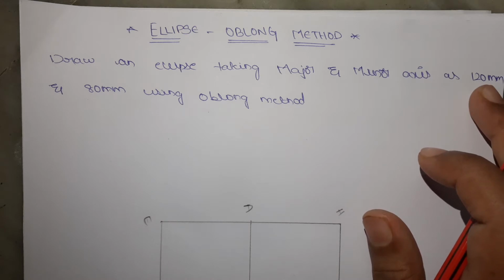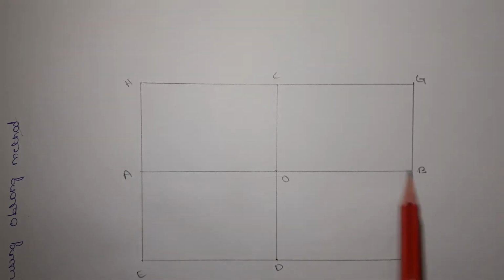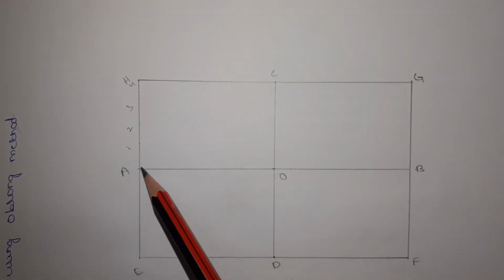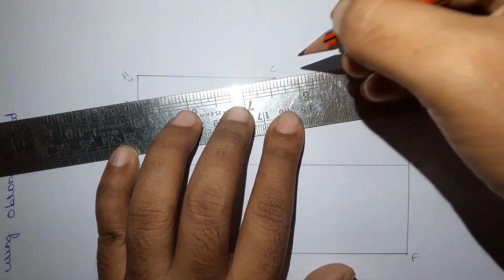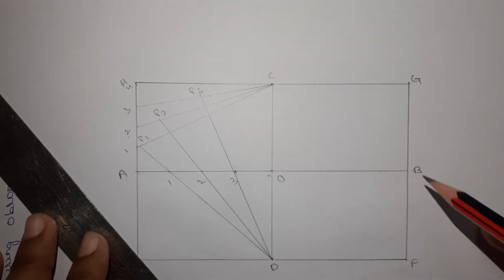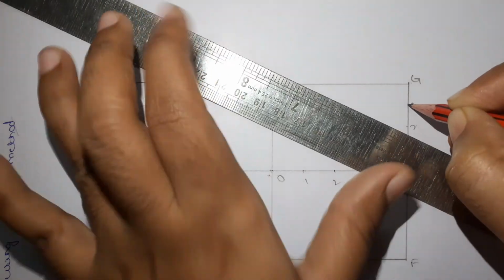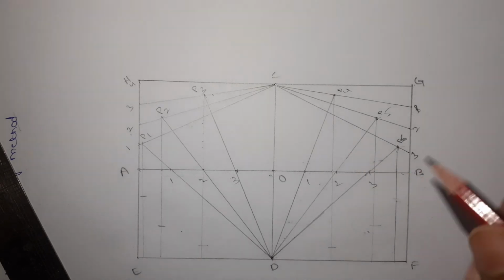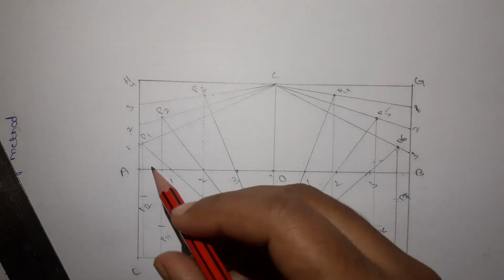How to Draw an Ellipse using Oblong method, Explanation in English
This video describes about construction of Ellipse using Oblong method

watch my previous videos related to engineering drawing